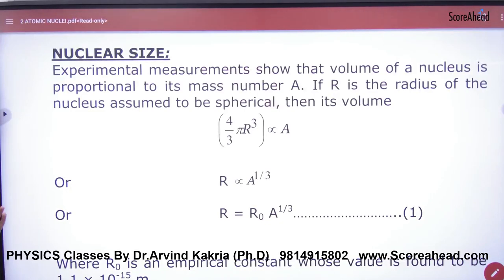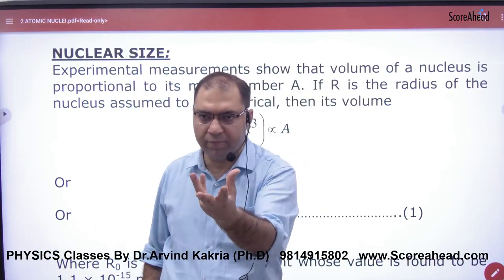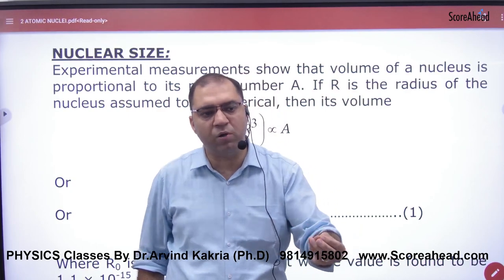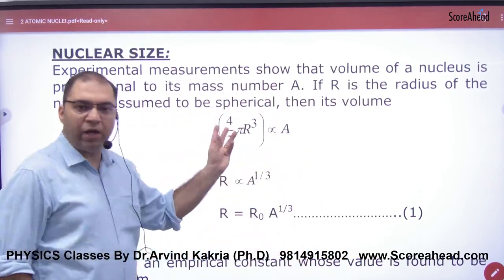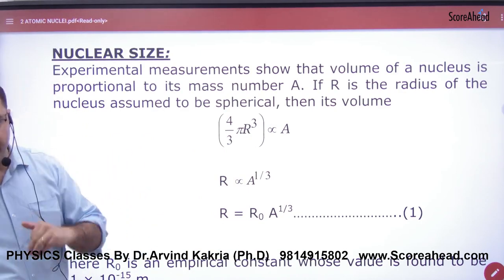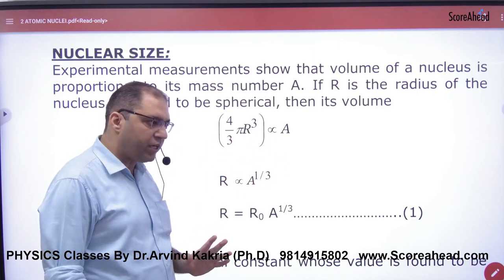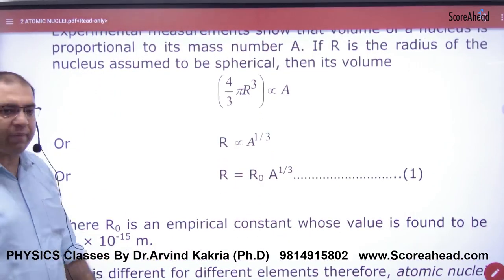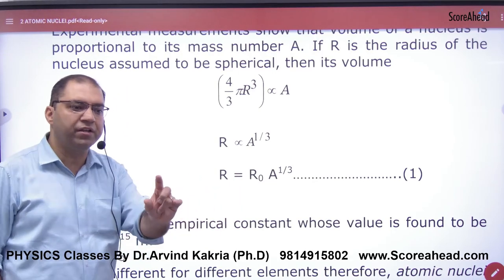402 Nuclear Size